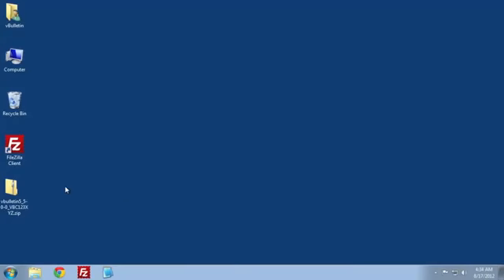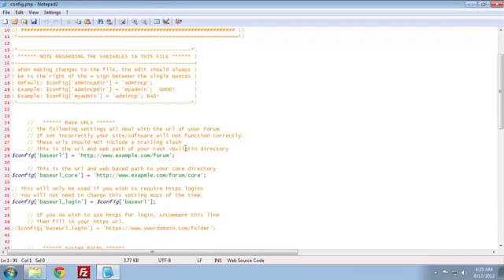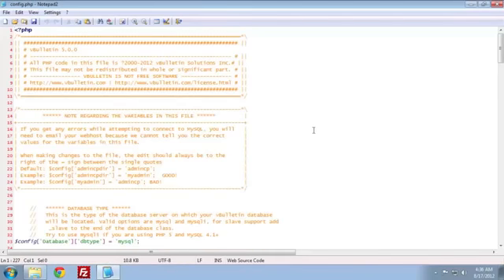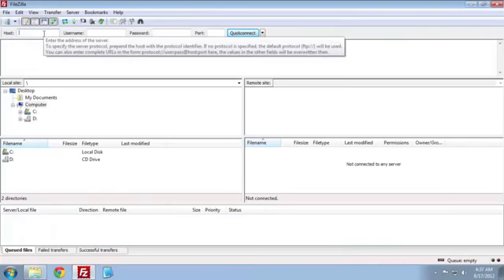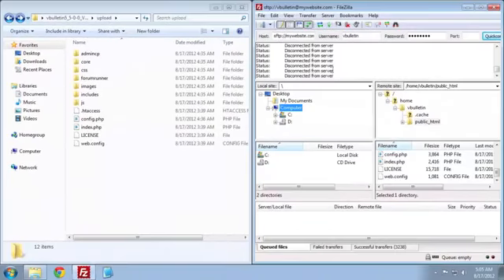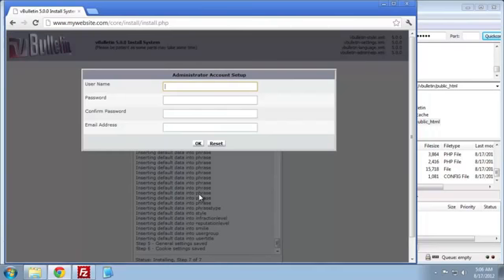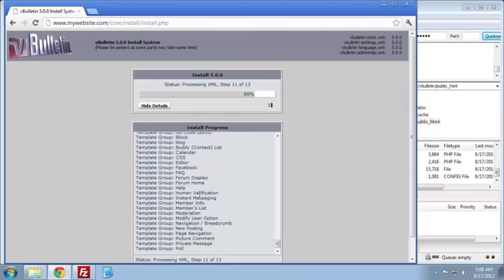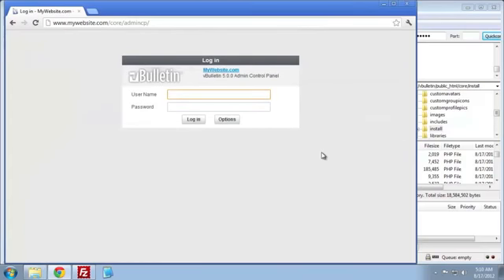vBulletin 5 Connect kurulumu - vBul.org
vBulletin 5 Connect kurulum.